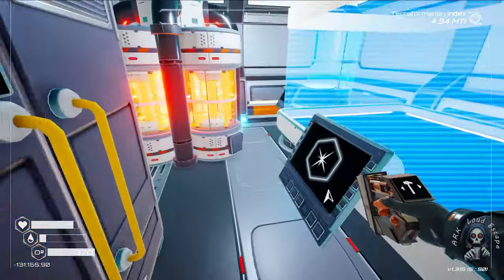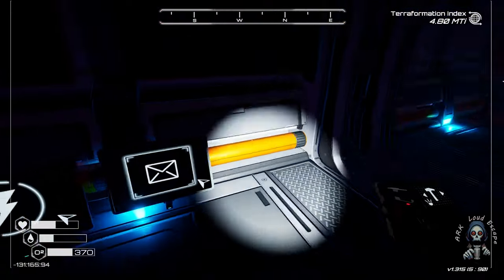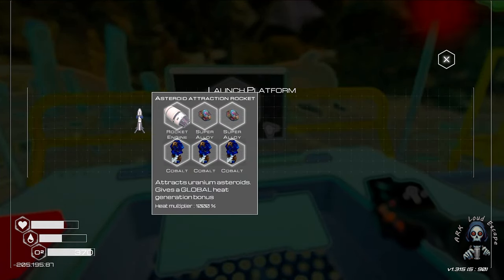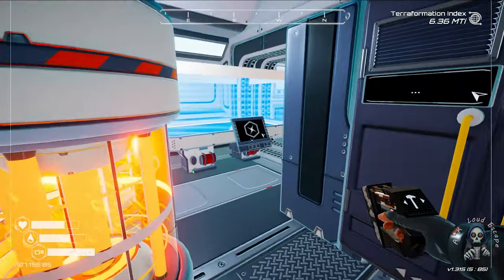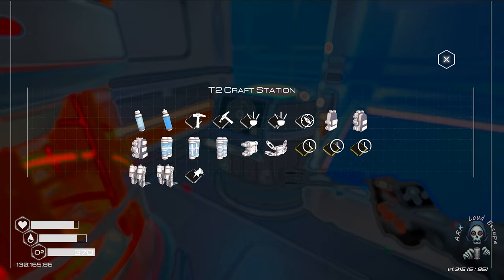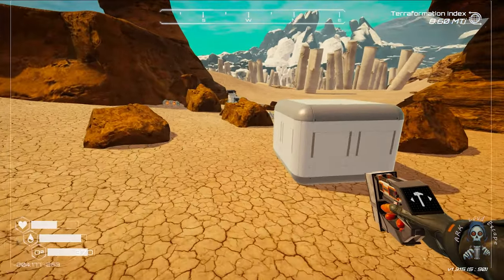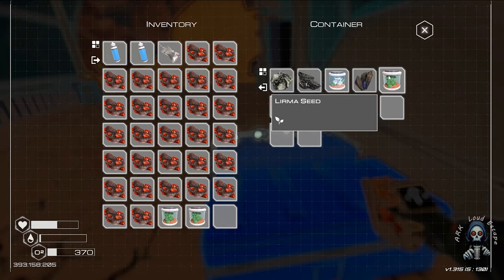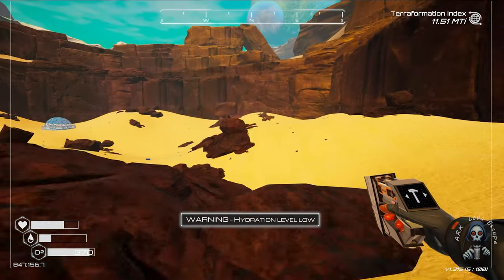The planet crafter 2024 - Humble map - PTi challenge #07 : Lava Burns skin